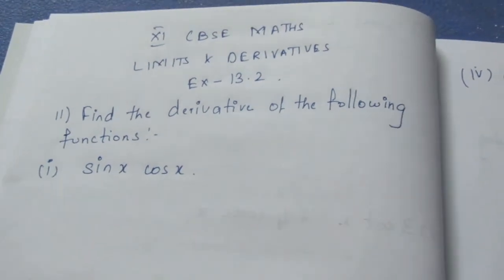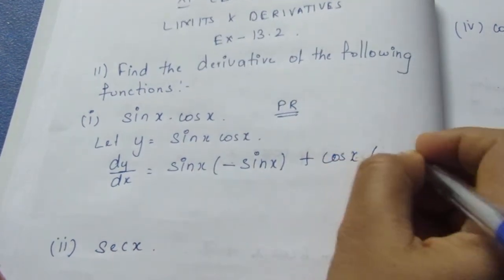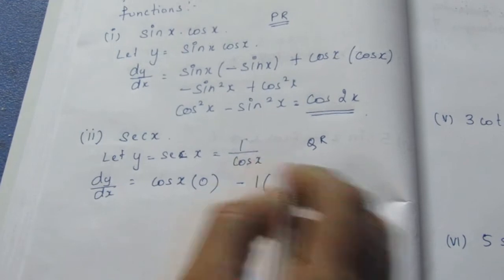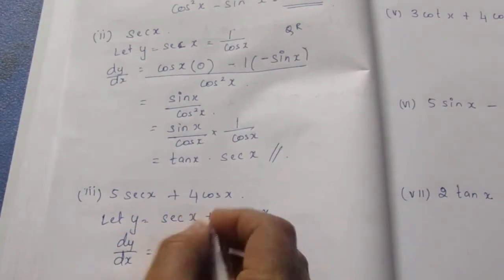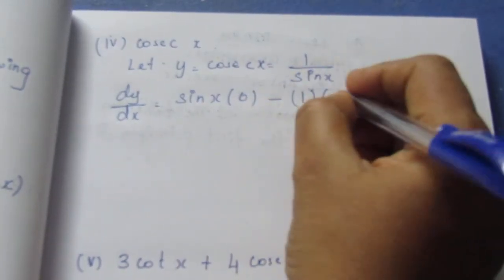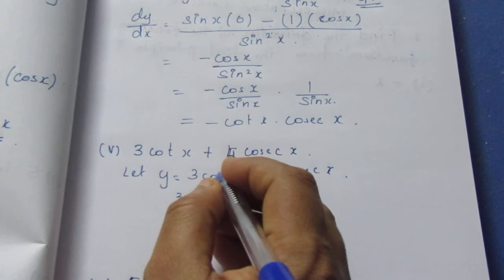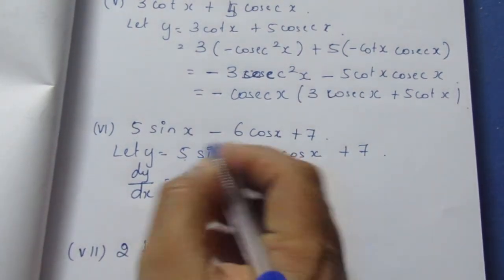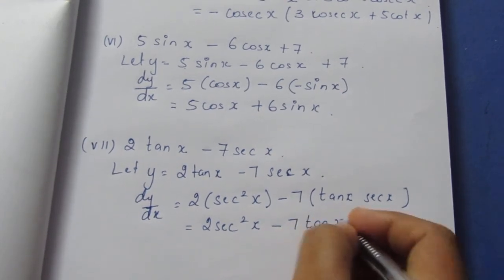CBSE NCERT CLASS 11 MATHS LIMITS & DERIVATIVES ex 13.2 SUM 11(I TO VII) (SOLUTION IN ENGLISH)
THANKS FOR WATCHIG
CLASS11 LIMITS&DERIVATIVES#